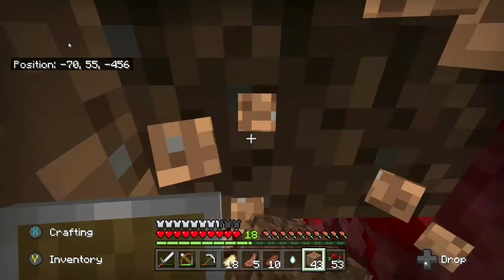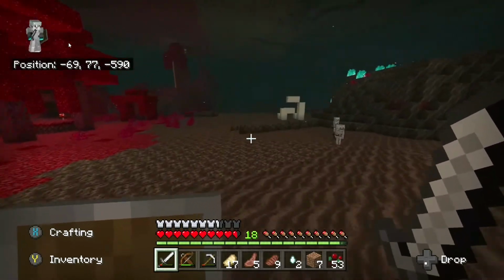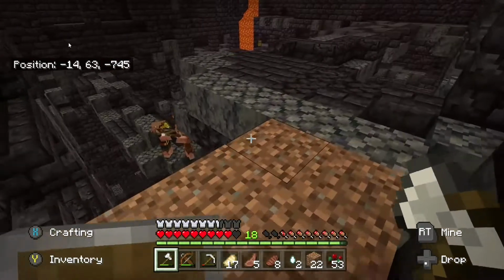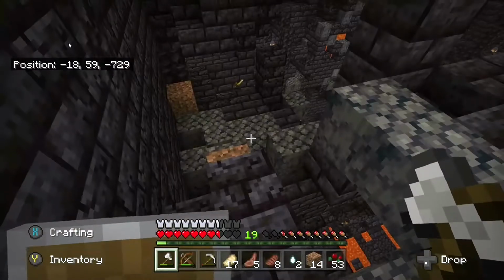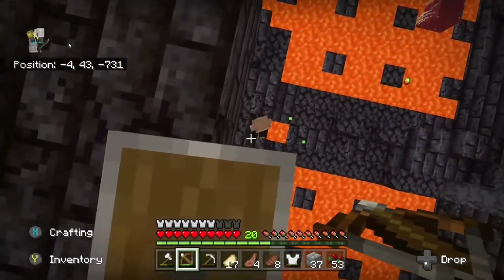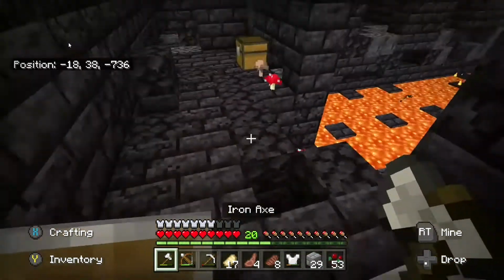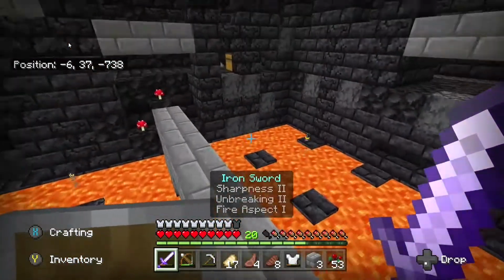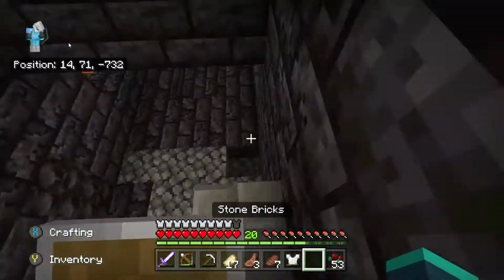Looting a treasure bastion minecraft series part 5